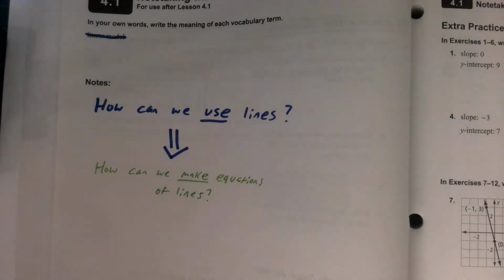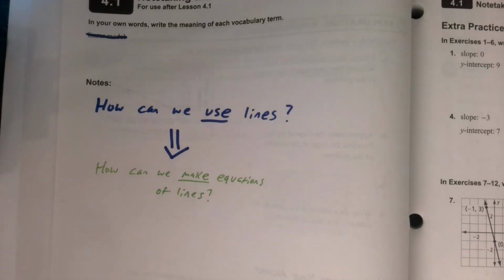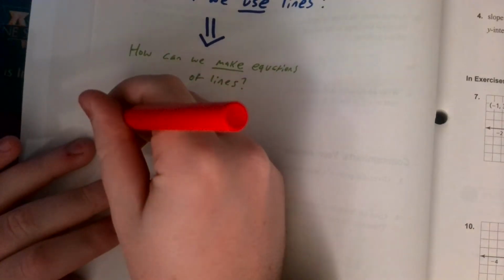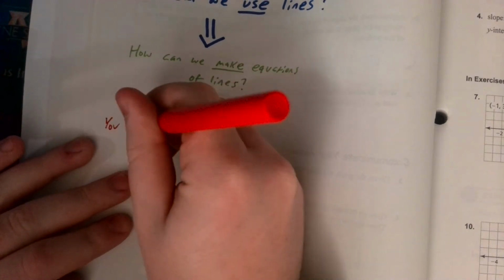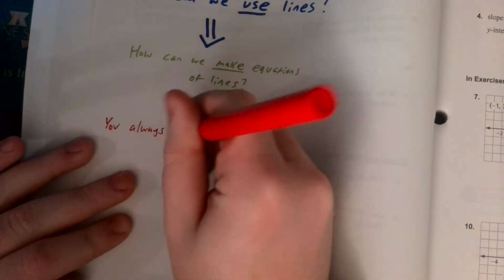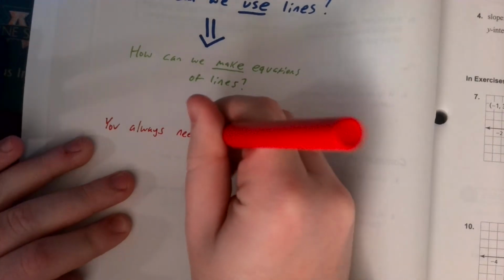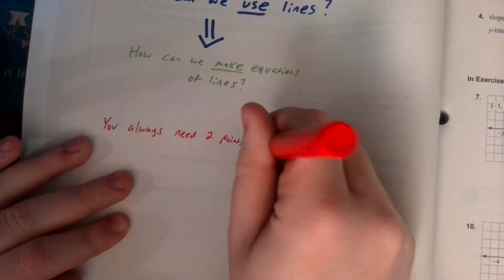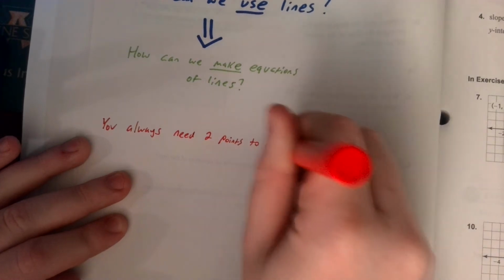Algebra 1 - Big Ideas Lesson 4.1